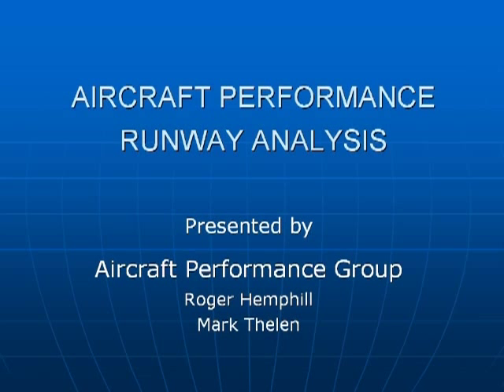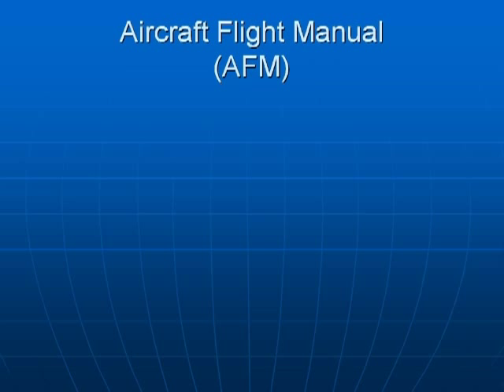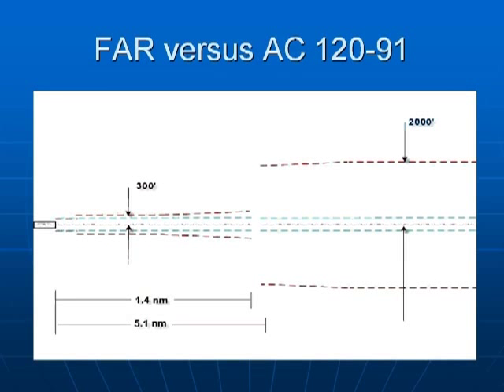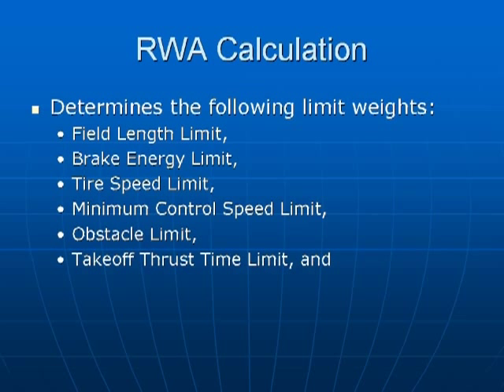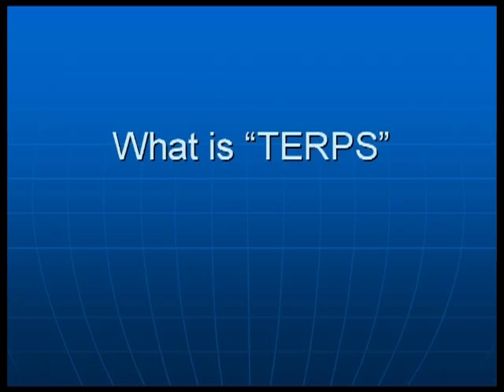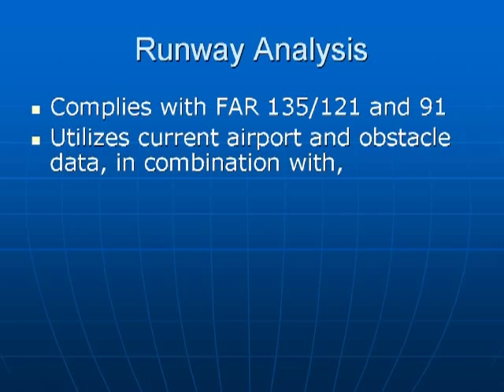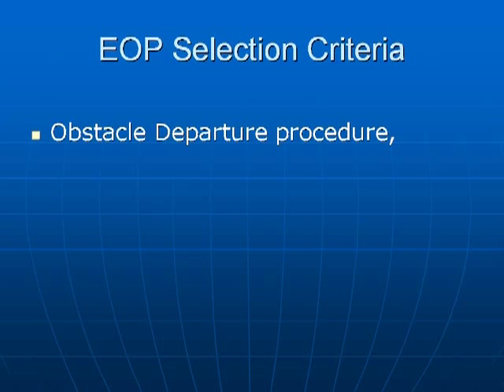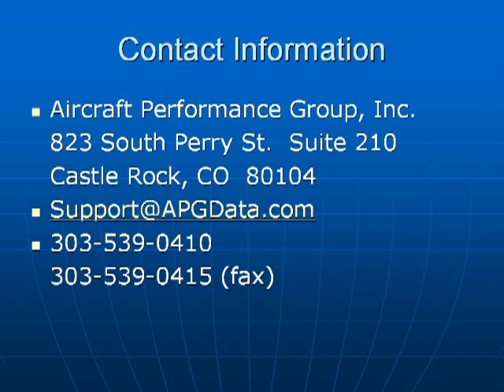What is runway analysis?